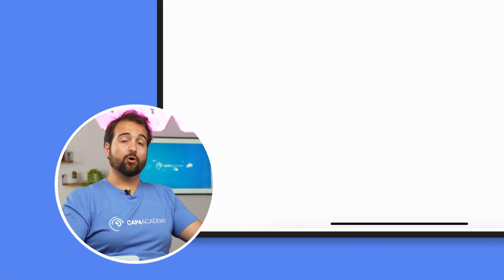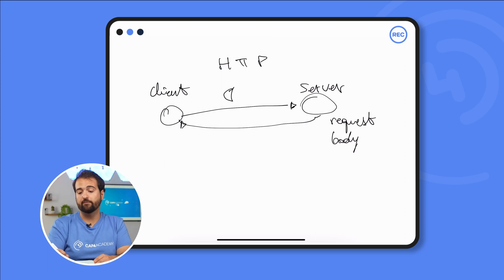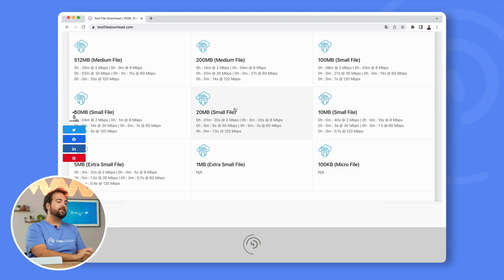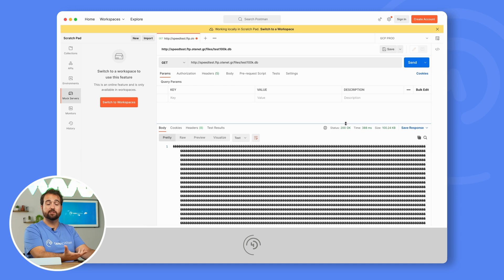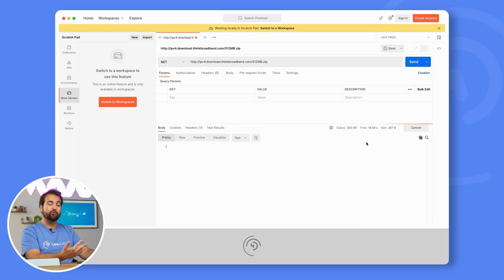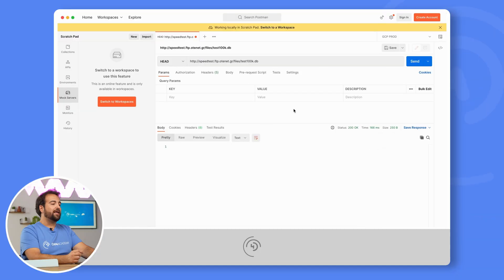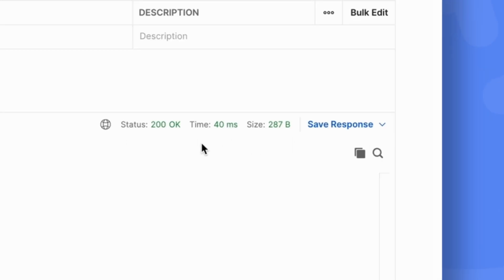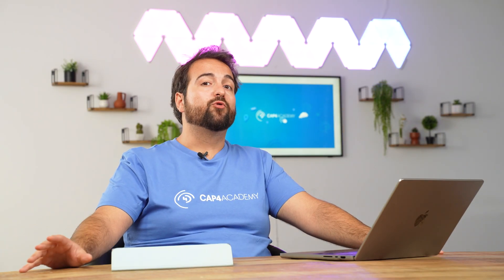Why HTTP HEAD is Better Than the GET Method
Lorenzo is back!
If you would you like to be sure if a file exists or not over a server you might think to send a GET request and theres nothing wrong with that!
... Except for one little thing.

If the file you're looking for is as little as a bunch of kilobytes the things are getting done fast, but what about 10 gigabytes?

Is there a way to keep the process as short as it weights like nothing?

To get a complete answer, let's have a look together

Chapters
00:00 - Introduction
00:52 - the mechanism behind the request
01:17 - why the GET method is limited
02:45 - GET Method
04:01 - HEAD Method
04:52 - Conclusion
05:07 - End